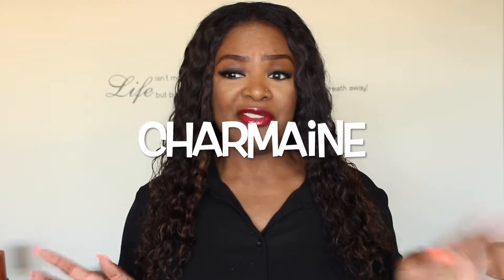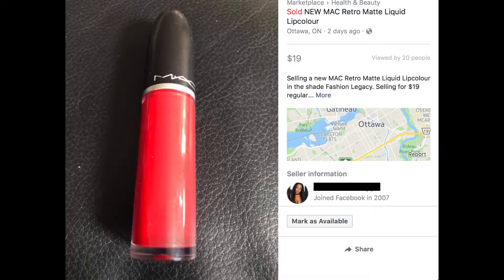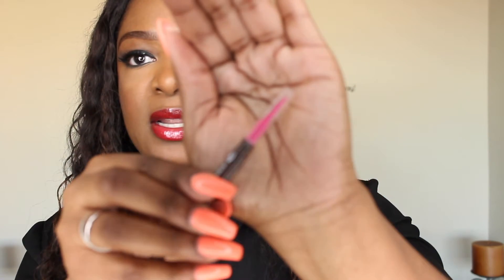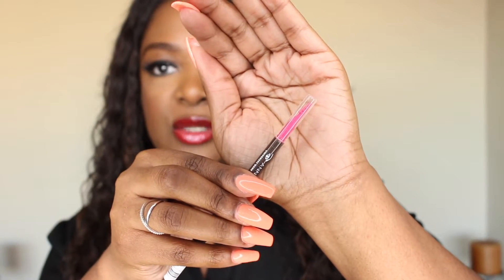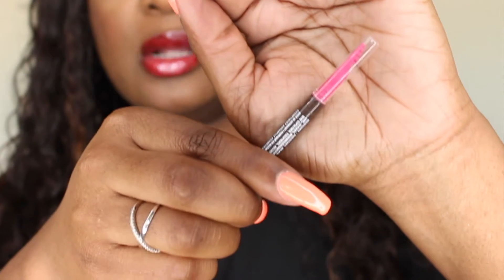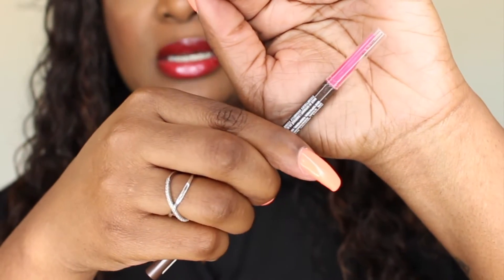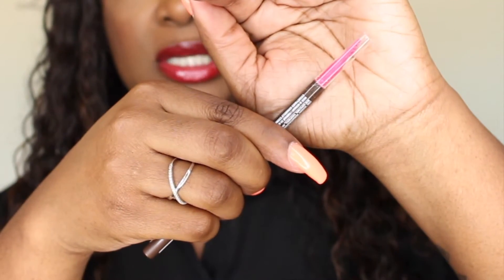How To Make Quick Cash || Tellin' What I'm Sellin'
💕THUMBS UP & SHARE💕 for more tutorials, reviews and hauls!!!

Hey lovelies!! I am introducing you to my side hustle. It's something that I shared on my old channel (so sorry for my older subbies that have seen this before), but I thought that it maybe useful for those of you that want to make quick money.

In this series:

1. I will show items that I sell.
2. Explain why I am selling it.
3. Show what I did with the money that I earned.

This red lipstick had to go. I have soooo many red lippies so I won't miss it. Would you have sold it too? Let me know. Enjoy xoxo.

 **Product Reviews**

💝Key Things To Describe My Channel💝 A Canadian 🇨🇦 Youtuber. Videos about beginner friendly and easy makeup tutorials, I also do videos about inexpensive, cheap makeup hauls, I do product reviews. I also like to rant about random things, story time, snack challenges and much more.